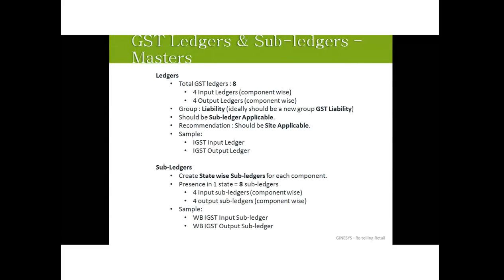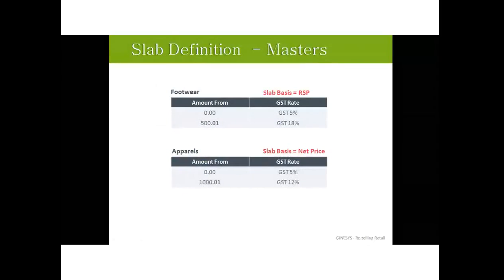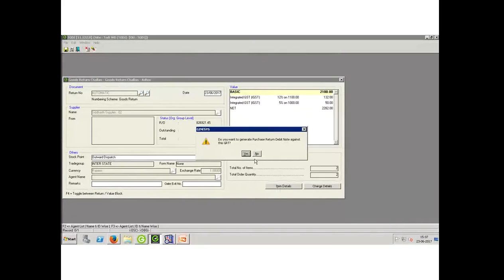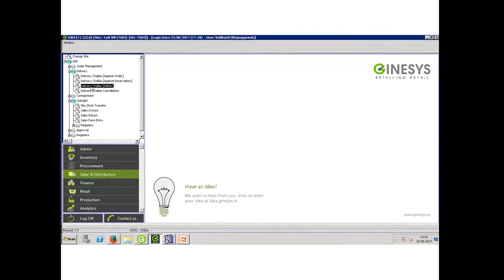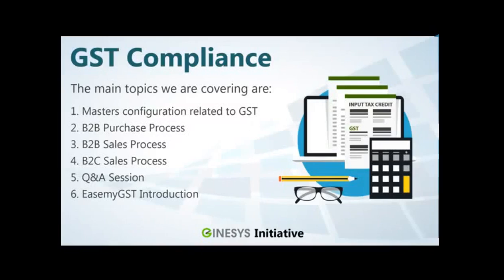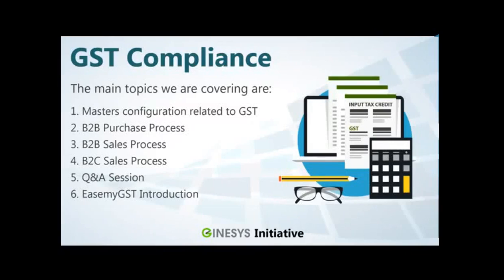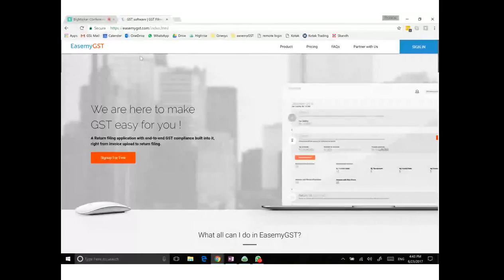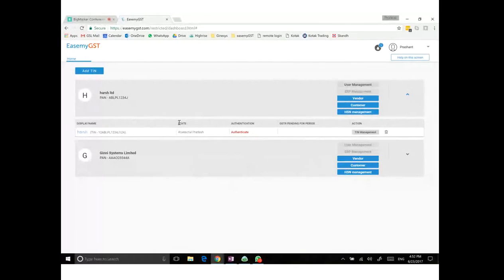Ginesys GST Changes Webinar 2